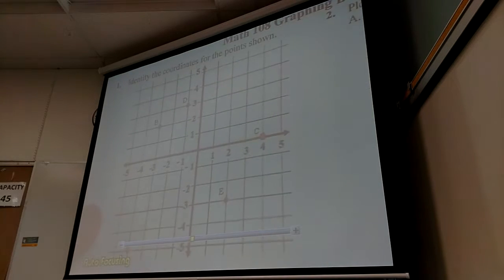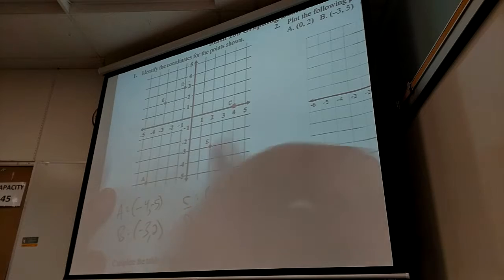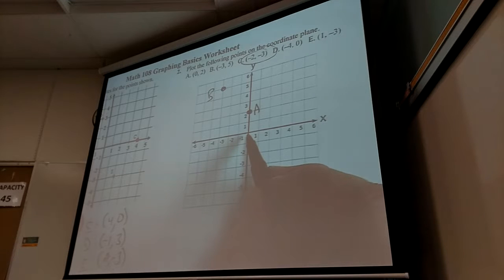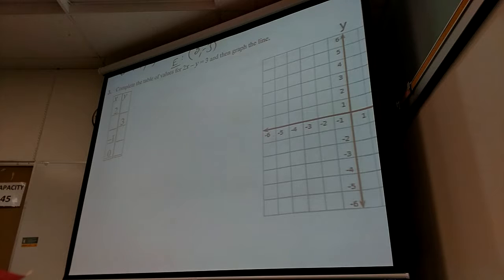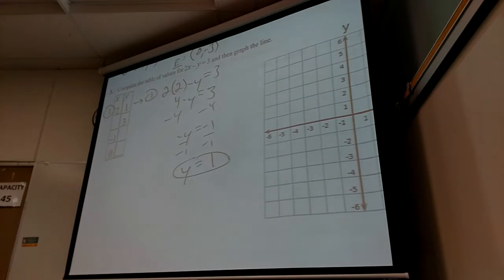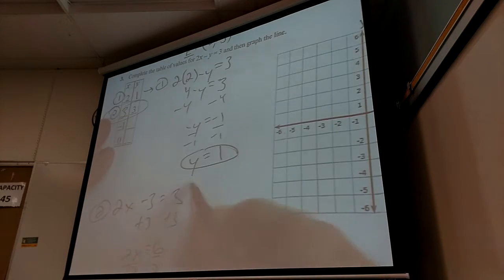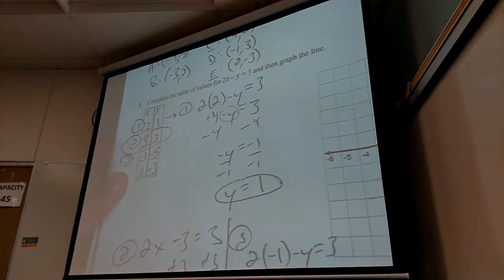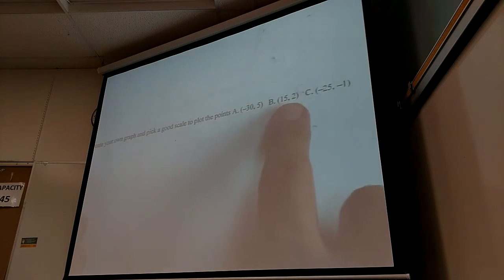Math 108, Feb 6 Lecture, part 1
Inequalities, getting into chapter 3 - graphing